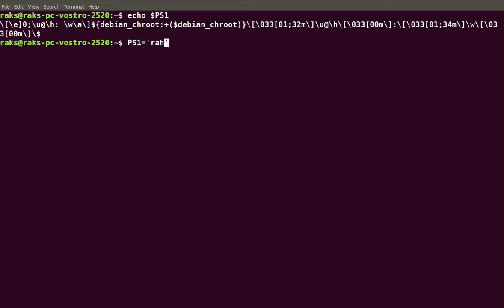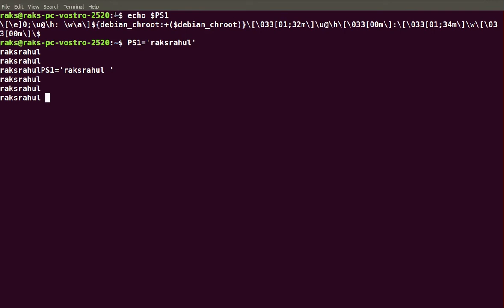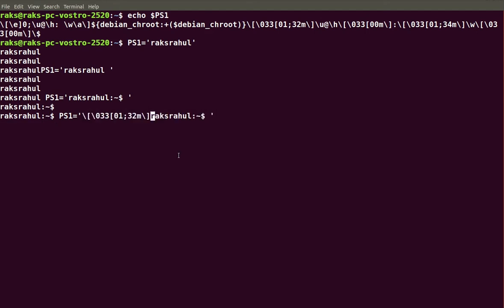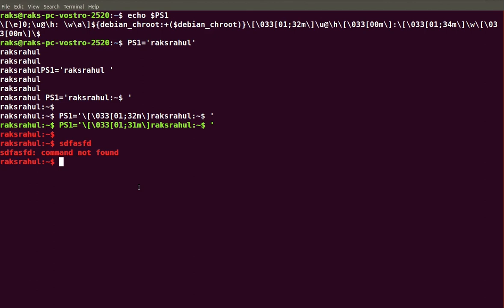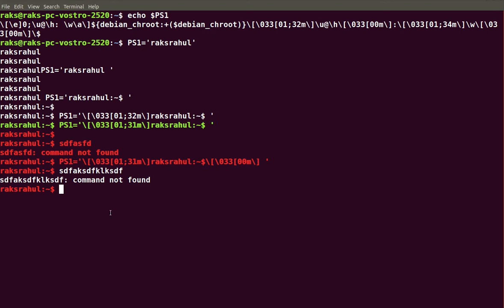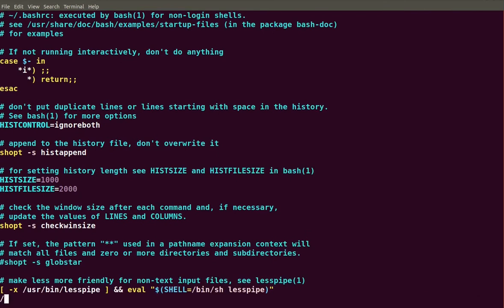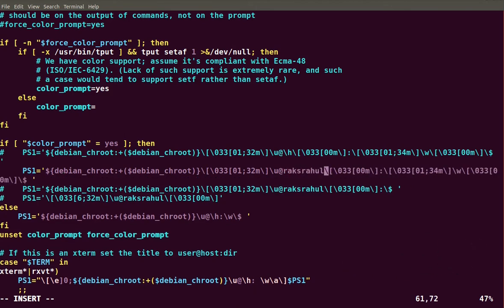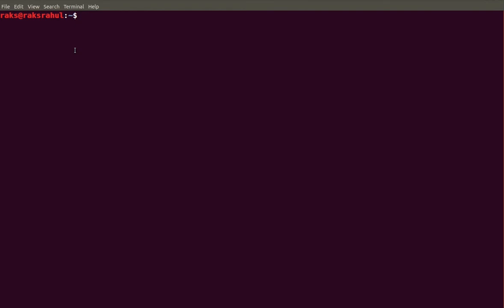Custom bash prompt | Linux | Ubuntu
BASH (Bourne-Again SHell) is default shell for most of the Linux distributions.

This video will show you how to customize bash prompt and enhance its look by adding colors and styles without installing any additional tool to do this.

:: Index ::
00:00 Intro
00:47 PS1 Variable
01:34 Changing prompt text for current terminal session
02:38 Changing prompt text colour for current terminal session
04:07 Changing prompt permanently